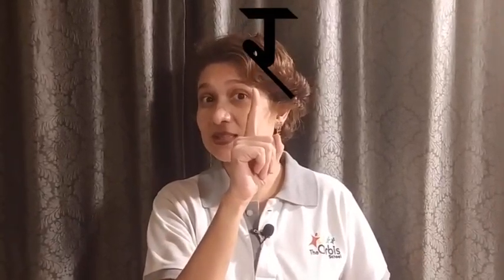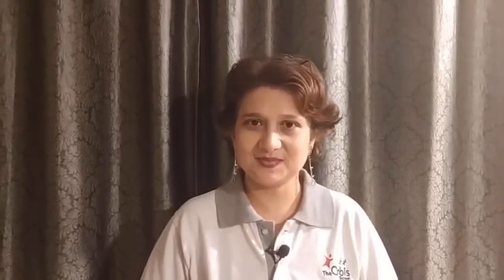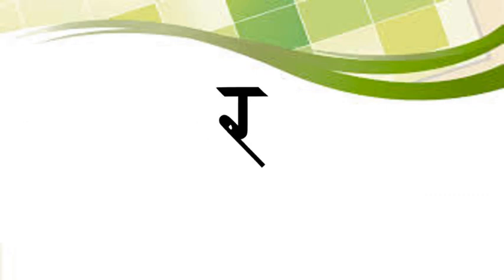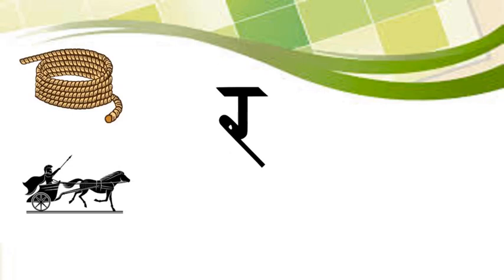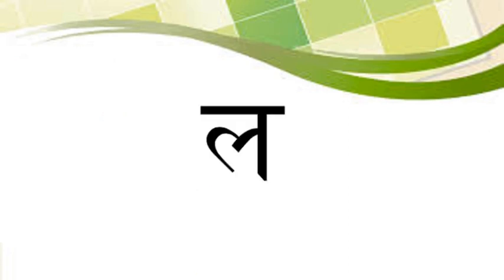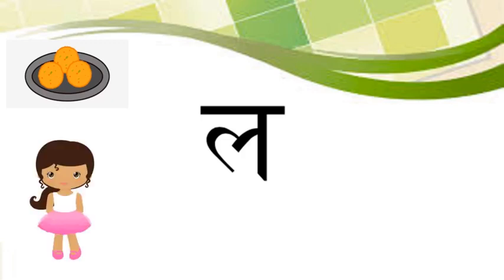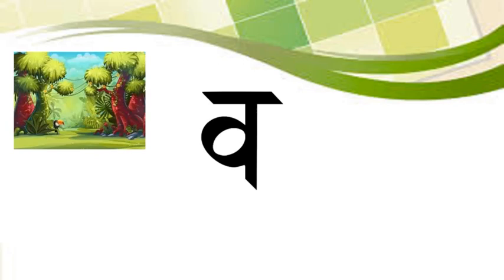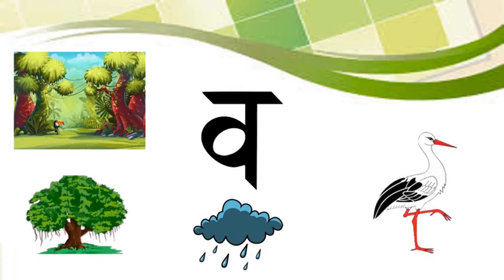The Orbis School Hindi - Sr.KG Vyanjan य - व - Part 1